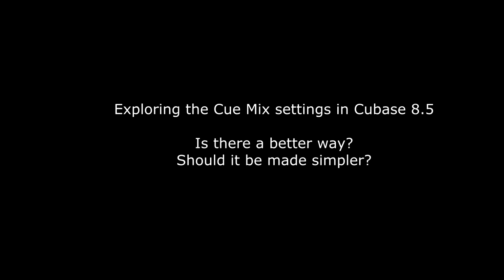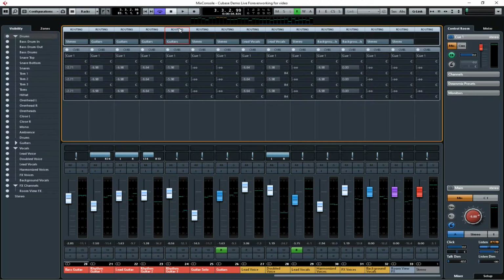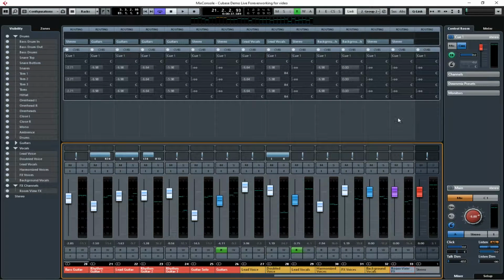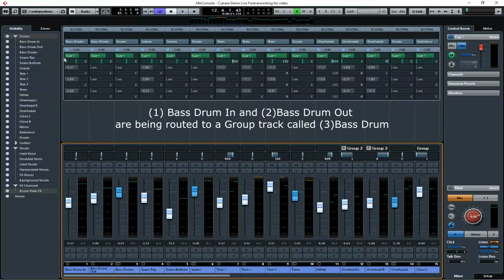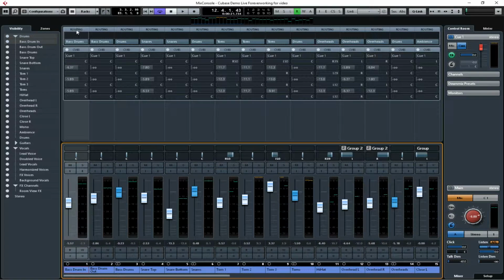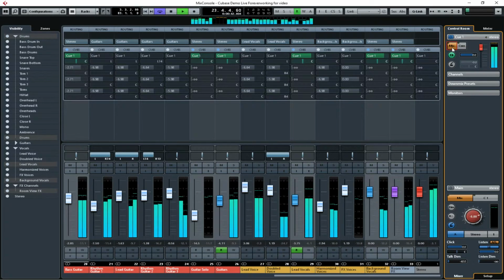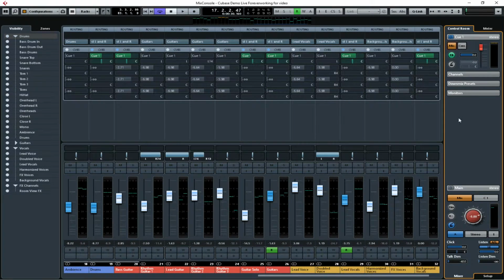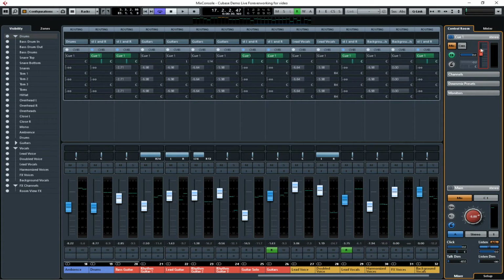cubase cue sends videos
Exploring Cubase 8.5 Cue Send Mix setting to demonstrate how it works and to highlight areas that should be improved in future version of Cubase.

I am using a Cubase Demo song that can be downloaded

Please give feedback on your own experiences using Cue sends and any ideas on making it better.